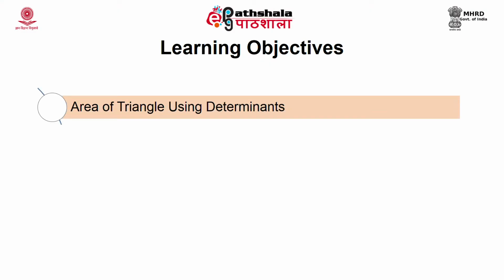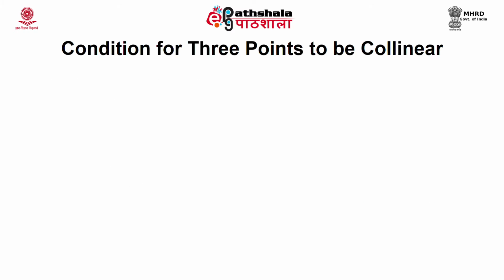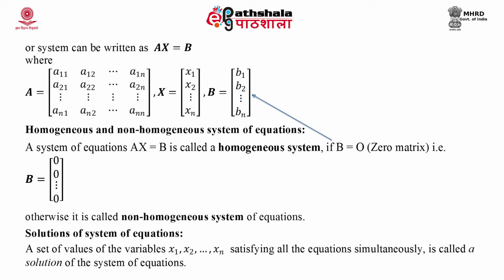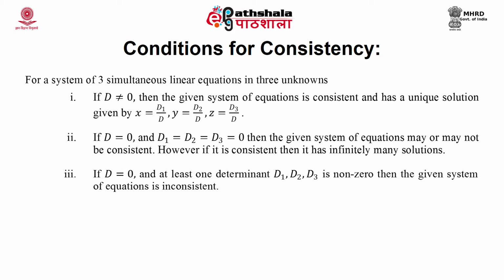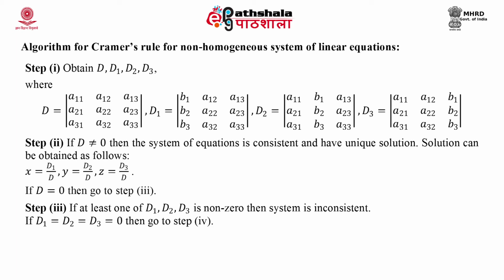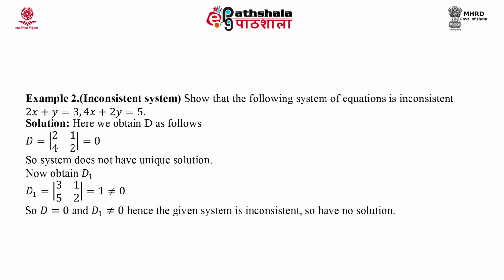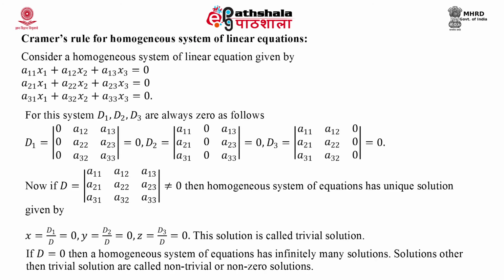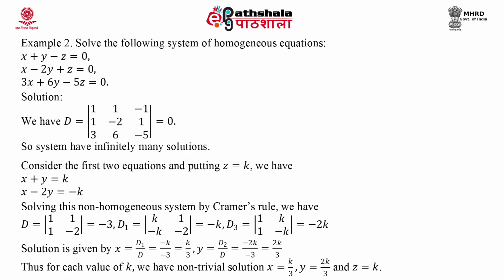M-23. Applications of Determinants